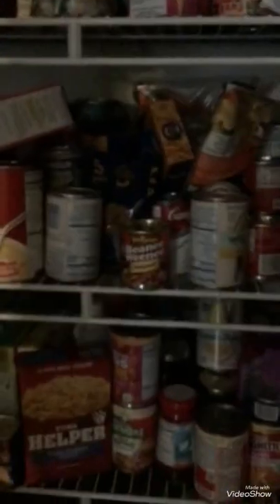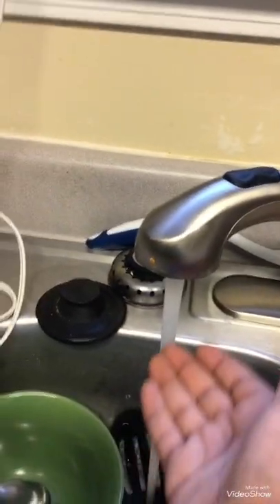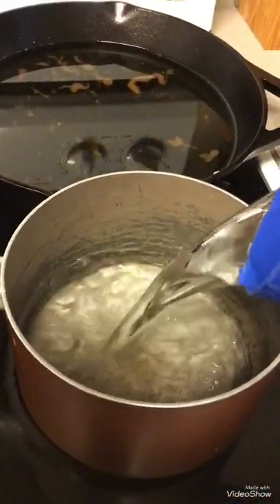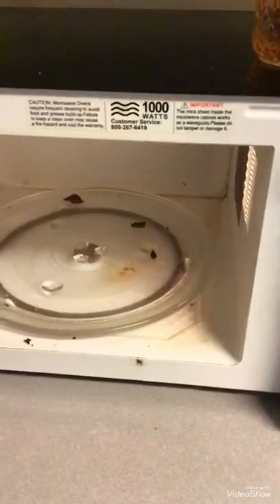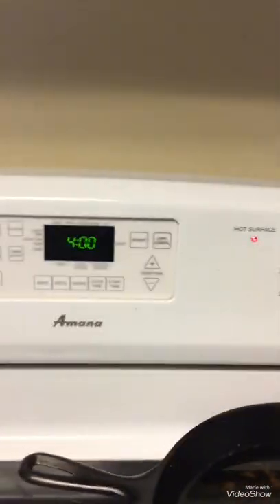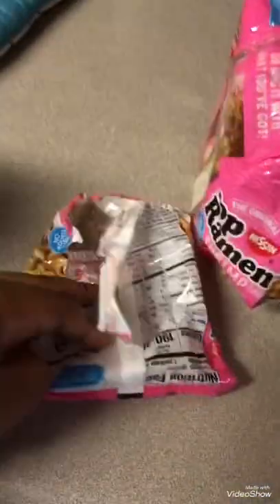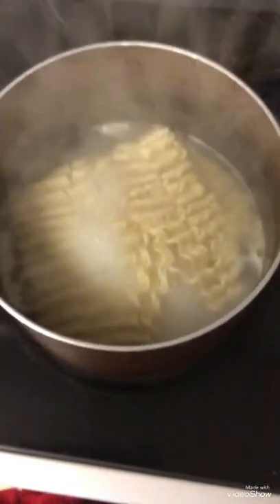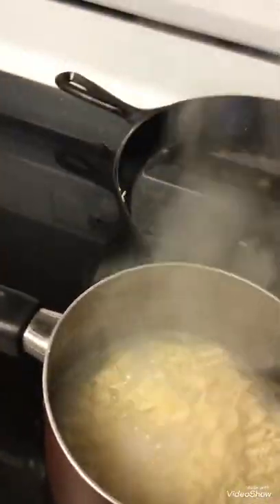Going to toots and eating with my family